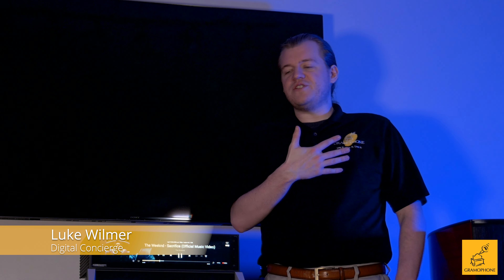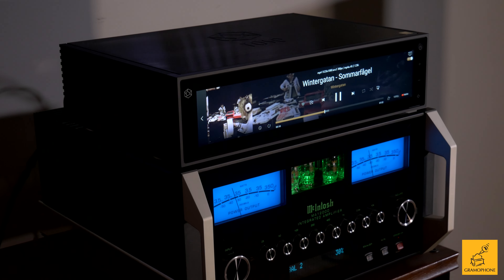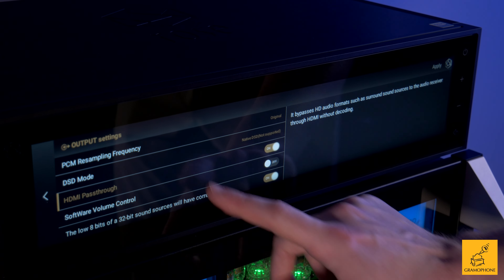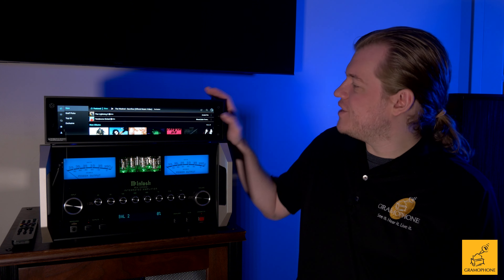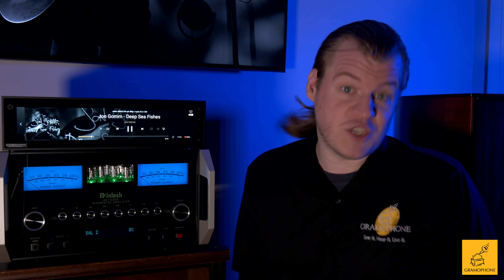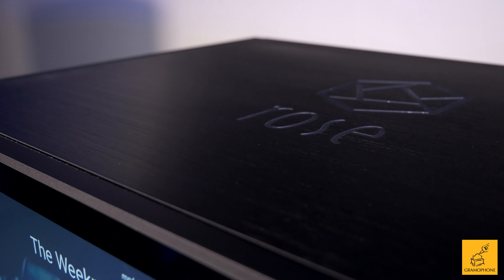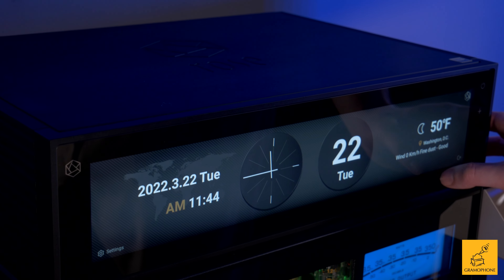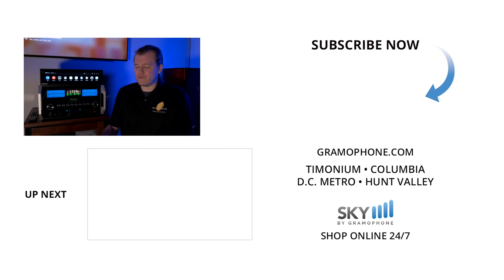HiFi Rose RS-150B | Audiophile Level Streaming!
RS150 is High-Performance Network Streamer provides various multimedia services with high-quality sound and ultra-high-resolution video. Create your own high-quality sound station with RS150.

00:00 Intro
00:30 What's Hifi ROSE?
1:00 Apps and Features
1:33 Input/Output Options
2:37 Display and interface
4:41 Build Smart & Strong
5:25 Additional Features
6:06 Final Verdict & Price
6:46 Outro

📞 1-844-GRAMOPHONE